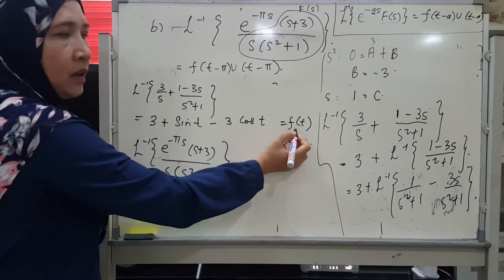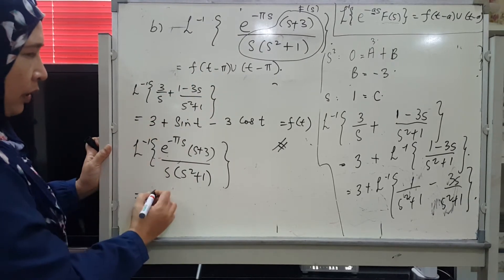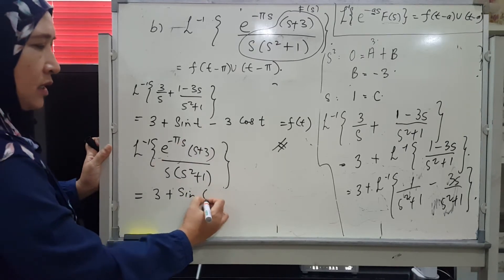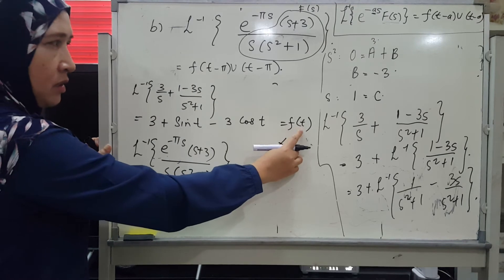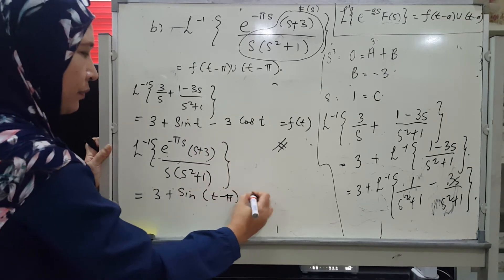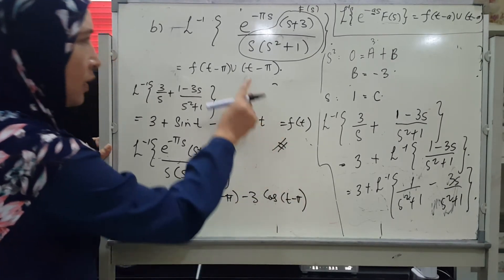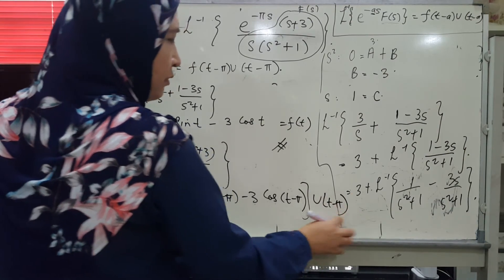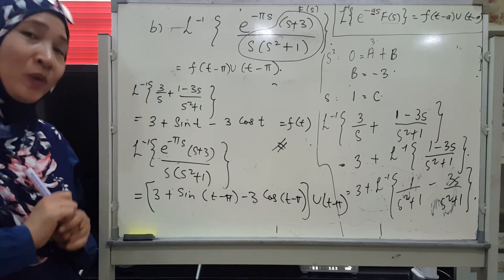Second shifting ILT Part 3